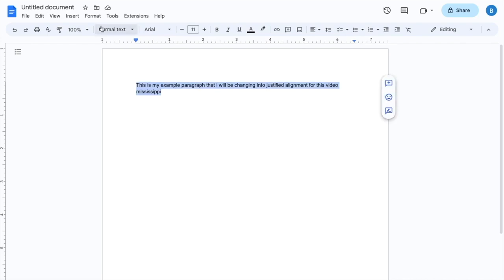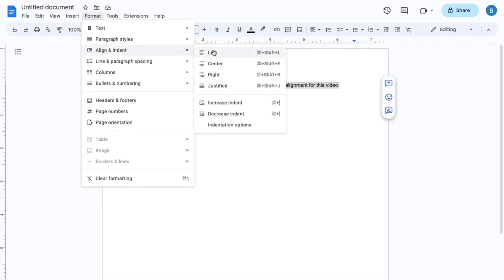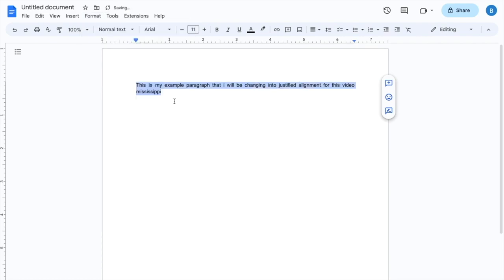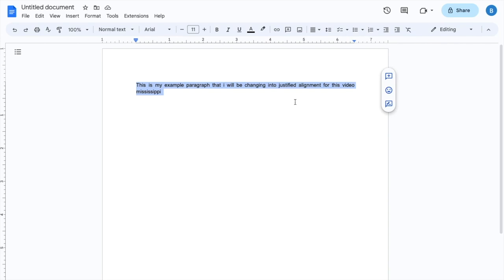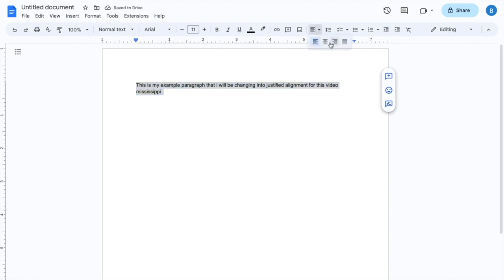How To Justify Text In Google Docs | Google Docs Tutorial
To justify text in Google Docs, you can follow these steps:

Open the Google Docs document that you want to edit.

Select the text that you want to justify by highlighting it with your cursor.

Click on the "Justify" icon located in the toolbar. It looks like a series of lines with two vertical arrows pointing away from each other.

The text will now be justified to fill the width of the document evenly.

You can also use the keyboard shortcut Ctrl + Shift + J (Windows) or Command + Shift + J (Mac) to justify the text.

Once you are satisfied with the text alignment, save your document by clicking on the "File" menu and selecting "Save" or "Save as" if you want to create a new copy of the document.

That's it! You have successfully justified text in Google Docs.